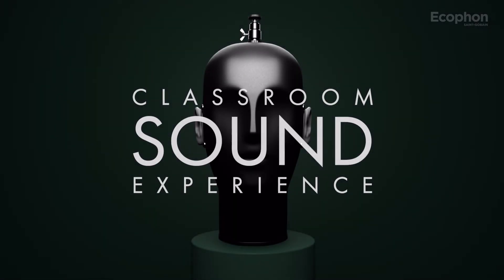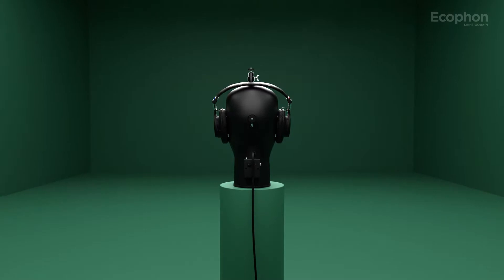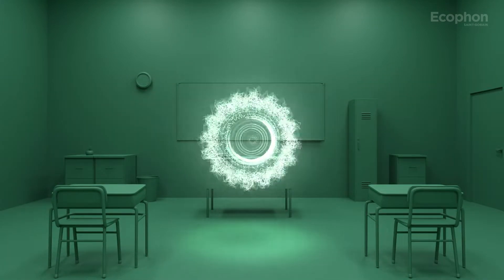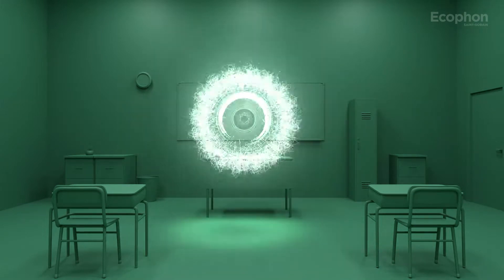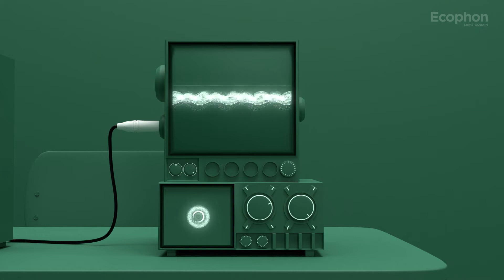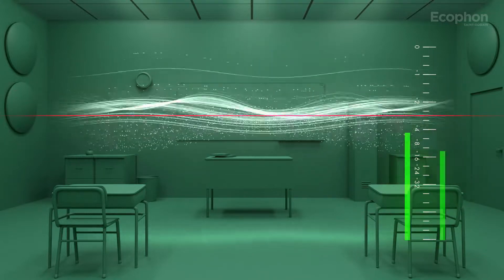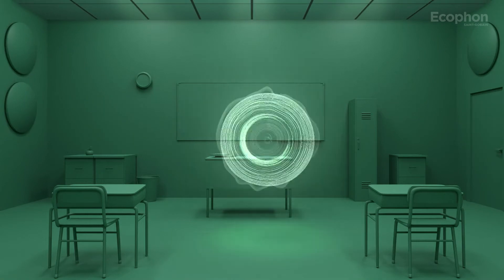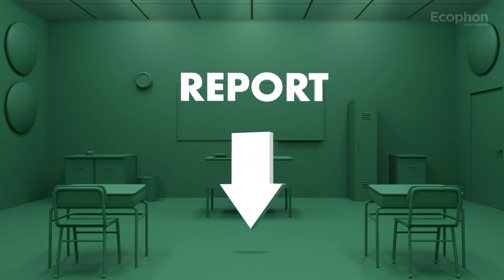Ecophon Immersive Sound Experience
Imagine we could increase student test scores. Or improve their collaboration skills and confidence to speak up. Or speed up their ability to perform complex tasks. All these improvements have been proven possible, simply by optimizing the acoustics in the learning environment.

Hear it for yourself – experience is the best teacher. Hear for yourself how an indication of a classroom with and without sound absorption sounds like in our immersive sound simulation.

Want to learn more about school acoustics and how it affects our learning abilities? Read our report